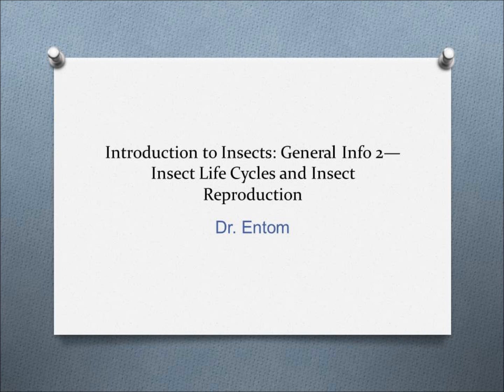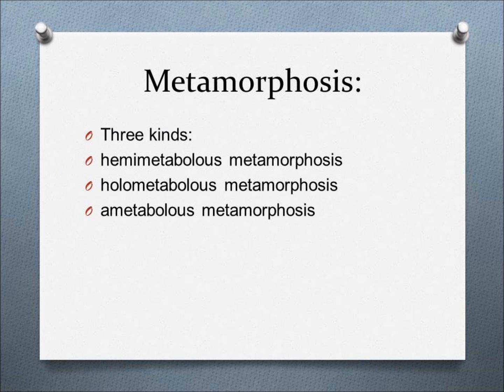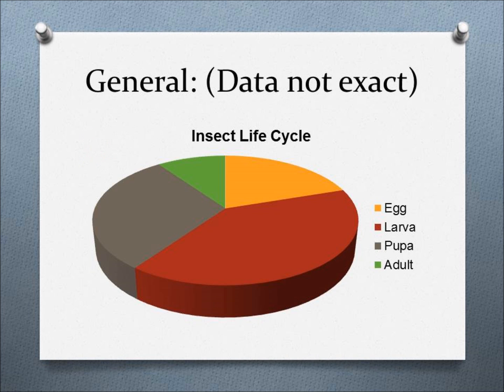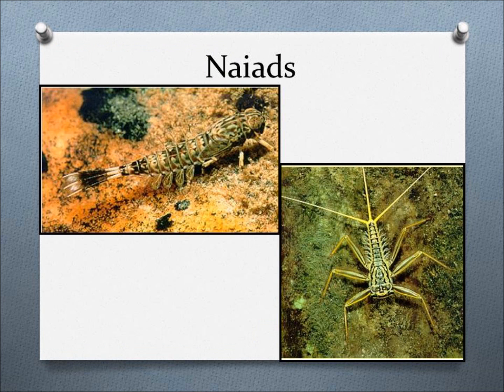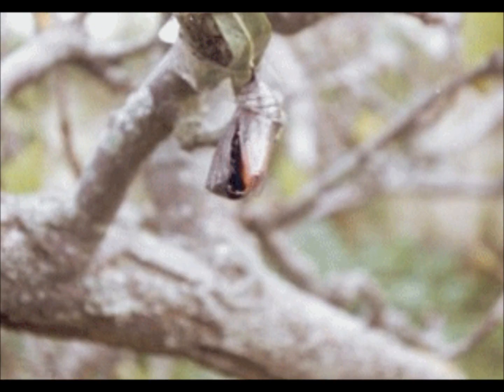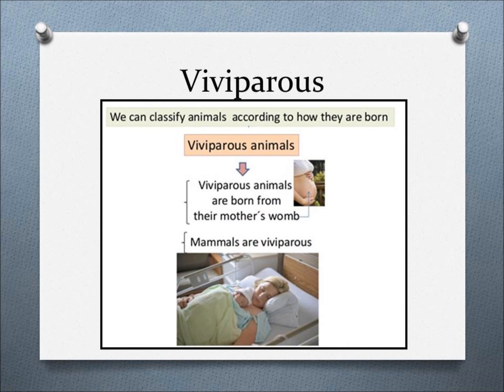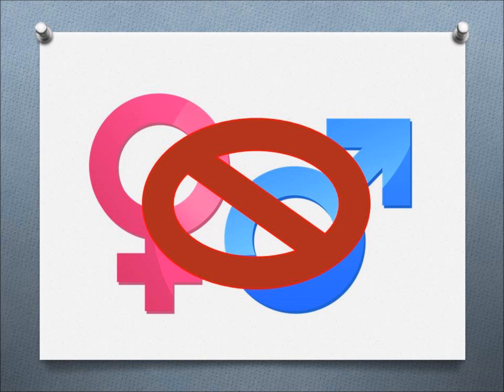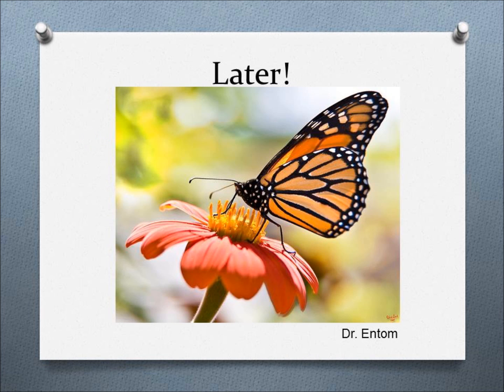Introduction to Insects General Info 2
Introduction to Insects: General Info 2—Life Cycles and Insect Reproduction
Dr. Entom
Hello all. It is Dr. Entom here. And you are watching “Introduction to Insects: General Info 2—Insect Life Cycles and Reproduction”
Today, I will talk about the different stages of life for insects how they reproduce.
 So let’s start with life cycles. All insects go through metamorphosis. Metamorphosis is defined in two ways: the transformation of an insect or amphibian from an immature form to an adult form, or it could mean a change in form or nature (Wait, Lindberg, Carol & Jewel, 2010). Insect metamorphosis can be further classified into hemimetabolous metamorphosis (incomplete metamorphosis), holometabolous metamorphosis (complete metamorphosis) and ametabolous metamorphosis meaning that there is practically no change in form at all (Imes). Regardless of what metamorphosis an insect goes through they all start from an egg and turn into a larva. Eventually they all turn into adults, or imagoes or imagines (Waite et al.). As imagines the insects live the rest of their life mating and egg-laying. The life of an insect varies depending on their species but once they become adults, most die soon after.
 Insects that go through “incomplete” metamorphosis go through immature stages called instars. Each time an insect molts it goes from one stage of growth to another. Each succeeding instar looks more and more like their adult stage of life .The immature insect is known a nymph. A nymph looks like an adult except they lack sexual organs and wings. Insects like dragonflies, damselflies, mayflies, and stoneflies are aquatic insects and those immature stages are called naiads (Imes).
 The most common known life cycle is the “complete” metamorphosis. Egg, larva, pupa, and adult. The larva hatches from the egg and it continues to go through instars till it becomes rather big. When it is big enough, it develops a final molt and it becomes a pupa. Or the last larval “skin” may harden into a puparium. Pupae do not eat, and although some can wiggle, most do not move and just wait for the next stage of life. When the adult emerges from its pupa stage this is called eclosion. To simplify: hemimetabolous insects have three stages: egg, nymph, and imago. Holometabolous insects have four stages: egg, larva, pupa, and imago (Imes).
 Let’s talk about reproduction. Insects—like most animals—are either oviparous, ovoviviparous or viviparous. If an animal is oviparous it means they lay eggs. Ovoviviparous animals lay eggs, but the eggs stay inside the mother when they hatch. If the animal is viviparous the animal gives live birth, not with eggs (W.P., 2010). During the mating season between male and female insects sexual reproduction is normal: male gives sperm to female. The sperm is stored in a special sac on her abdomen. Depending on the insect, the female will lay eggs with her abdominal appendage called an ovipositor, store the eggs inside her body, or grow the live animal inside her body. As the eggs are laid—by oviparous insects—the eggs meet the sperm on the way out of the female in a tiny opening called the micropyle. This fertilizes the eggs, and eventually the eggs will hatch into baby larva (Imes).
 Sometimes, there aren’t a male and a female readily available. In these cases insects will use a type of asexual reproduction called parthenogenesis. Parthenogenesis is when an unfertilized egg will develop into an adult. This is usually common with aphids, bees, and wasps. In these cases the adults are all female and they can all keep cloning themselves until males are available to continue along with the reproductive cycle (Imes).
 That’s all for General Info 2. I hope you enjoyed this video. This has been Dr. Entom, and I hope to speak with you soon.

Work Cited:
Imes, R. (1992). The practical entomologist. (pp. 14, 16, 18 ,20 ,22-24, 26-28, 30). New York,
NY: Quarto Publishing PLC.
Rowland-Entwistle, T. (1976). The world you never see insect life. (pp. 21-31). New York, NY:
Rand McNally & Company.
Waite, M., Lindberg, C., Carol, B., & Jewel, E. (2010).Oxford American Desk Dictionary &
Thesaurus. (3rd ed., p. 400). Oxford, New York: Oxford University Press
W, P. (2010, March 28). Oviparous, viviparous, ovoviviparous 3 words. Retrieved February 9,